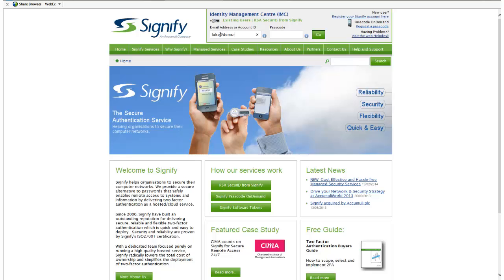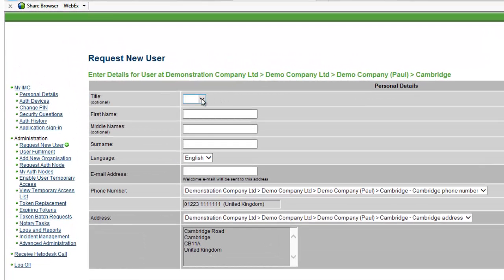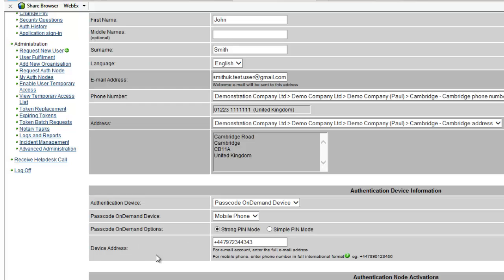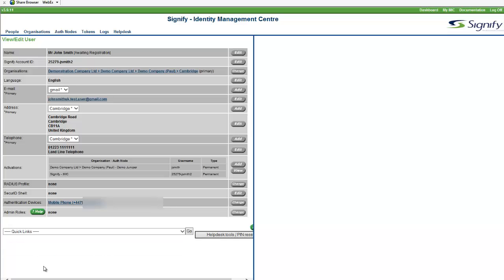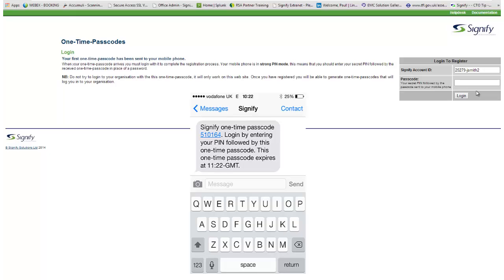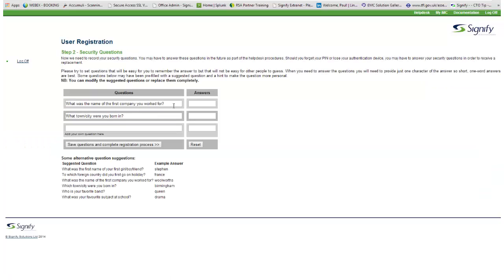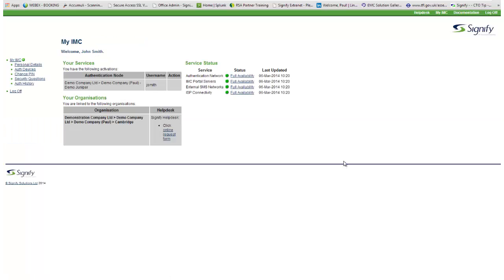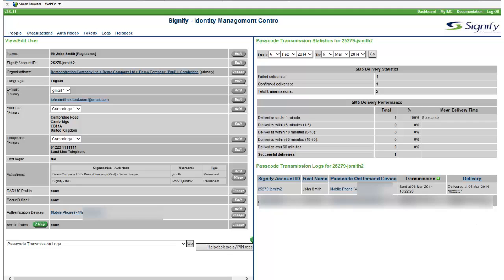Adding a Passcode OnDemand user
This video shows how to add a Passcode On Demand user to Signify 2FA